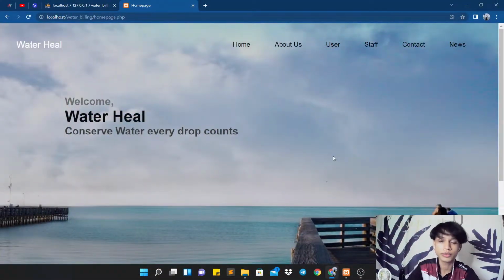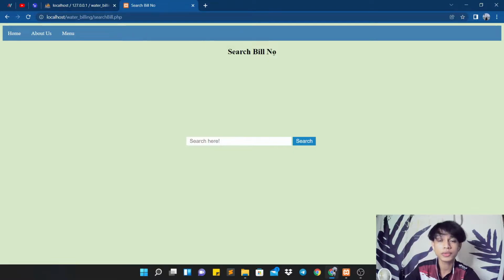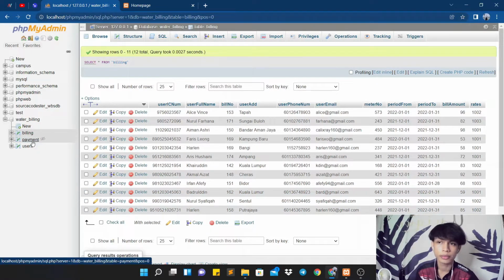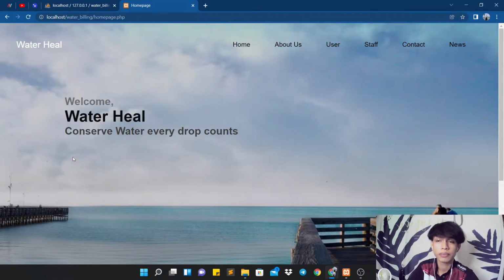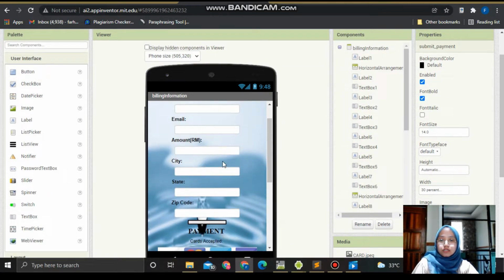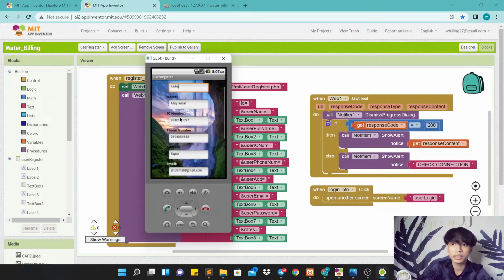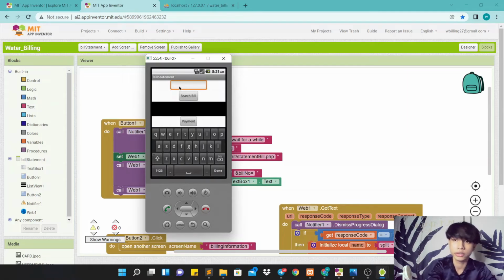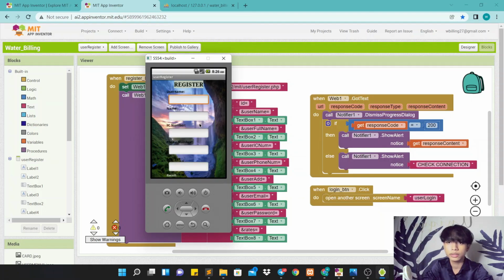CSC264 - WATER BILLING SYSTEM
GROUP : A4CS1104A

GROUP MEMBERS :

MUHAMMAD AIMAN BIN AHMAD ASHRI (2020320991)
NURUL FARHANA BINTI HAIRUMAINI ( 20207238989)
ARIS HUSHAINI BIN ZAINUL AMRI ( 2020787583)
NURSYAFIQAH SYAHIRAH BINTI KHAIRULANUAR ( 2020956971)
MUHAMMAD AKMAL AIZAT BIN MOHD ISZANI ( 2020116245)
MUHAMMAD KHAIRUDDIN BIN MOHD ZULKIFLI ( 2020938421)